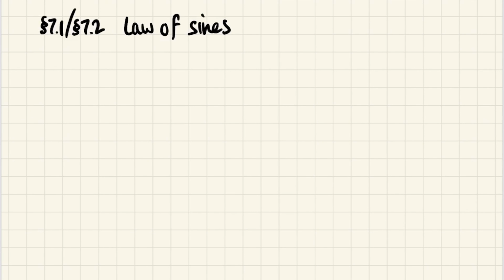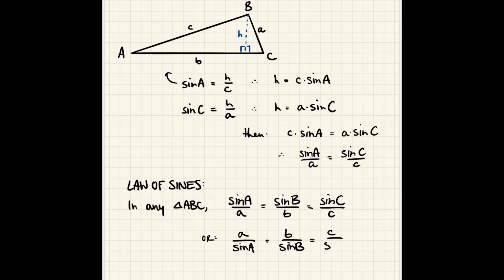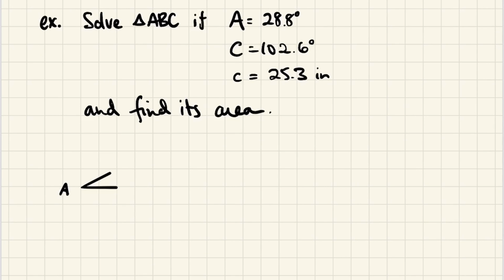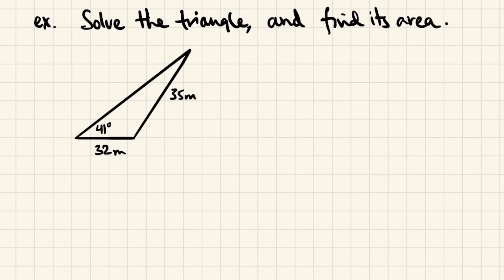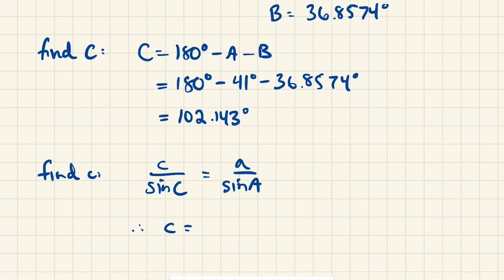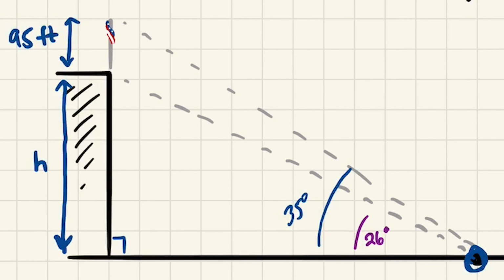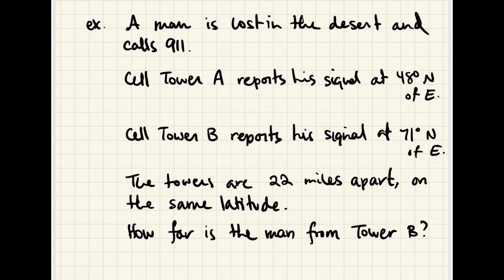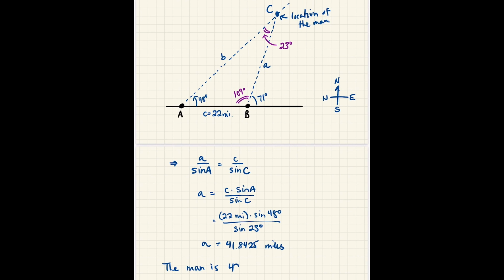Math 124 7.1-7.2 Law of Sines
0:00 Intro
6:52 Example
12:35 Example
19:16 Example
25:10 Example